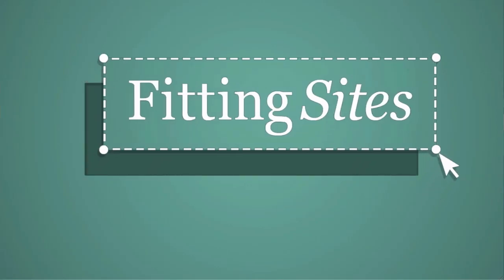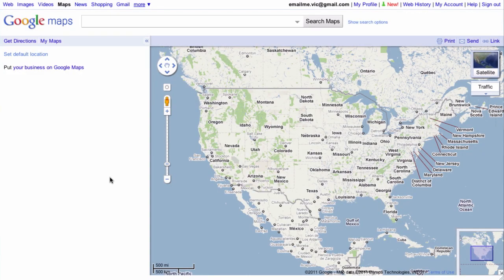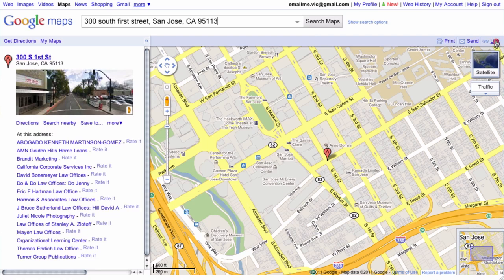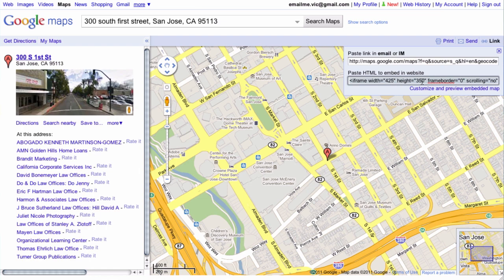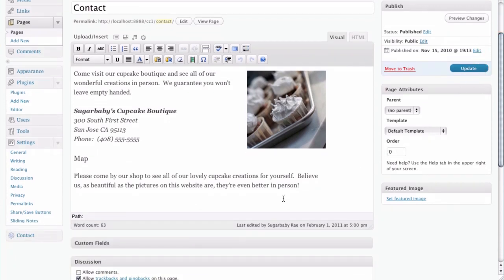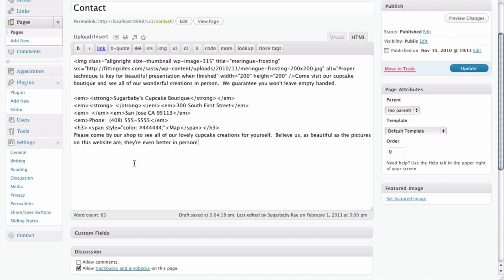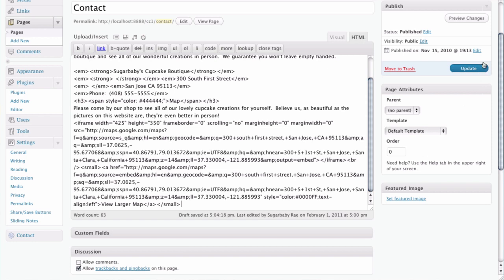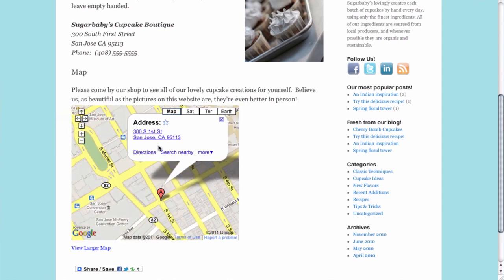How to embed a Google Map into your WordPress site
Google makes it very easy to embed a live map onto the pages or posts of your WordPress site so that visitors can find your location quickly and easily.  We show you how to find your embed code and enter that HTML code into your page